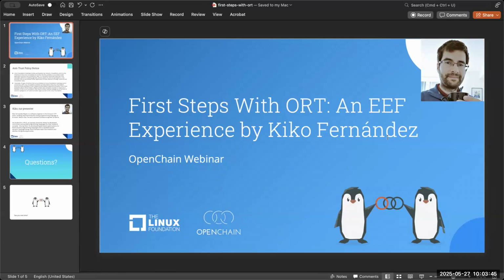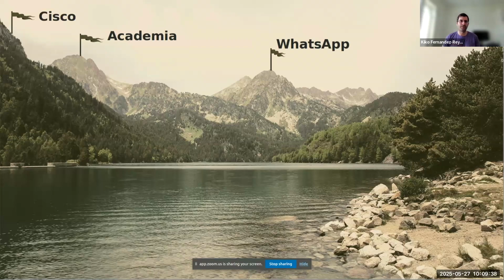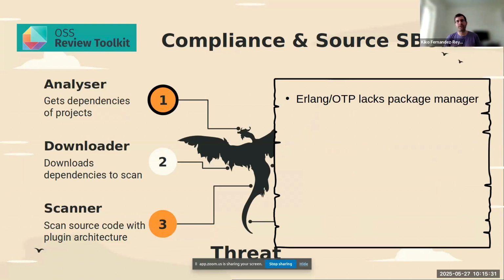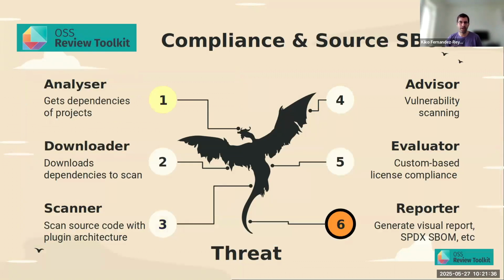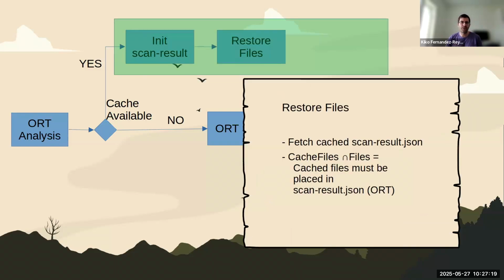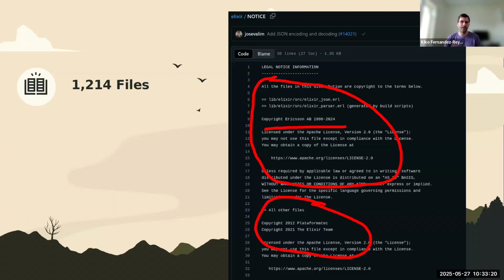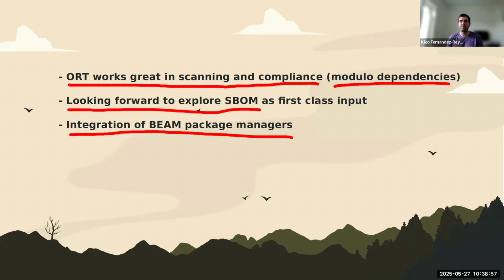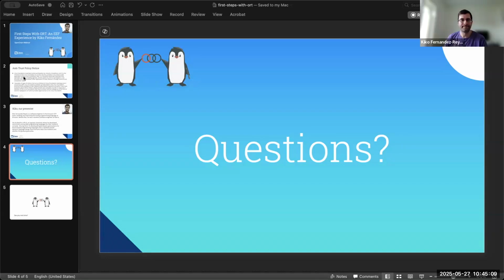OpenChain Webinar - First Steps With ORT - An EEF Experience - 2025-05-27